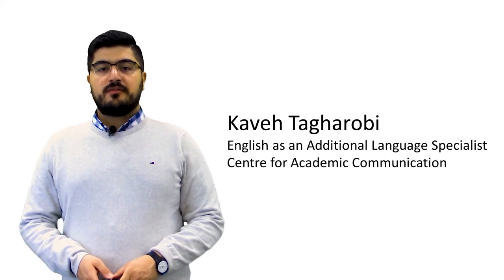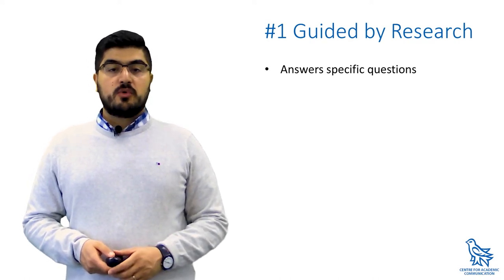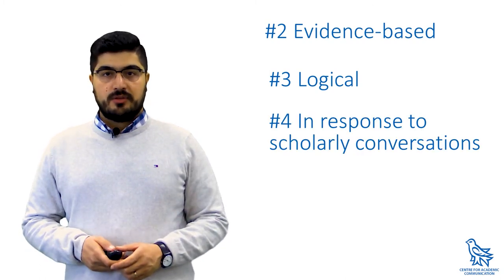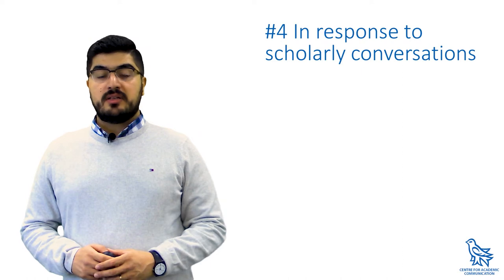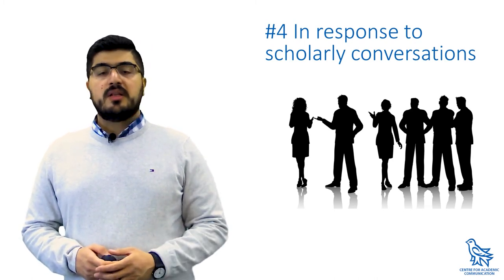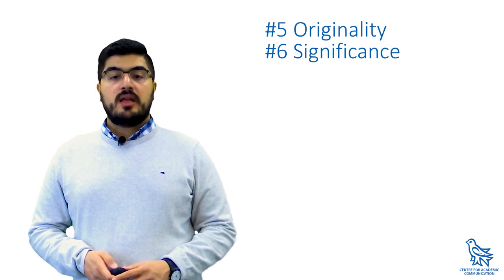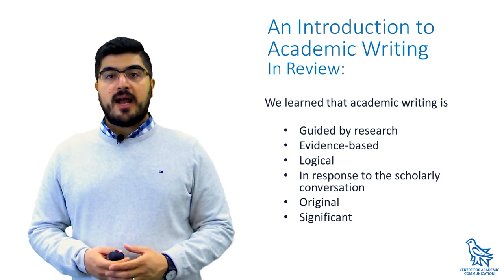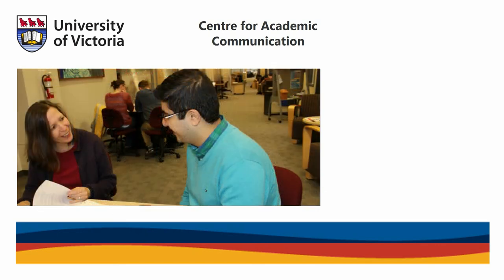Introduction to Academic Writing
Writing academic papers can be daunting if you are unfamiliar with the expectations and requirements of research and writing at the university. This video presents the main characteristics and qualities of academic writing. We will discuss how research papers should answer specific questions, be original, demonstrate significance, and develop an argument in response to the larger scholarly conversation.

Image from kjpargeter/Freepik